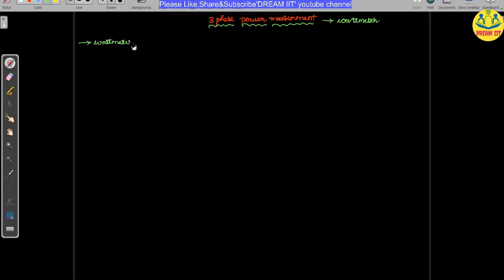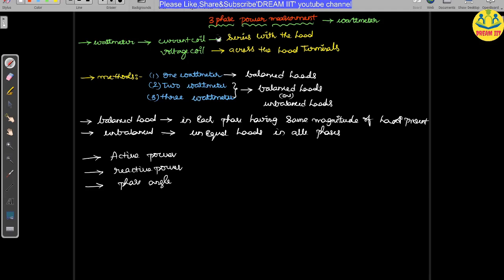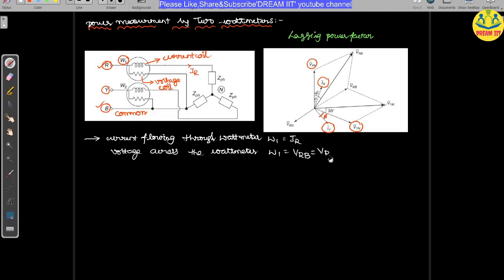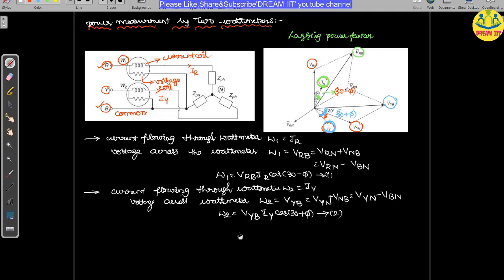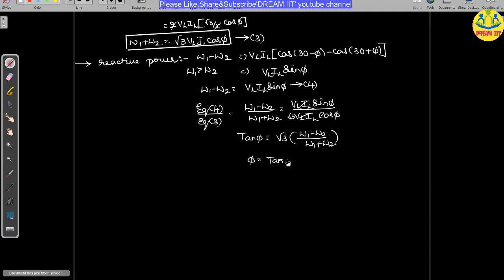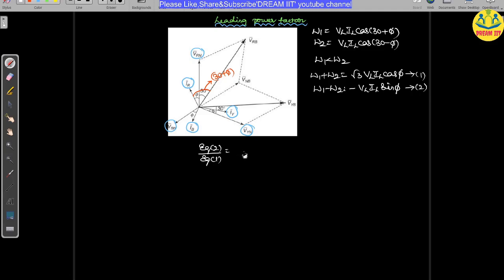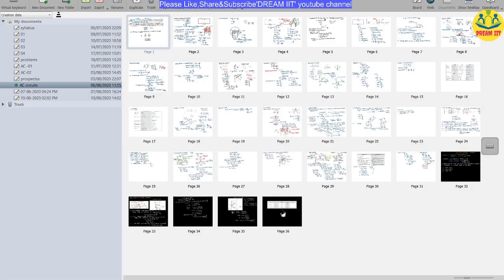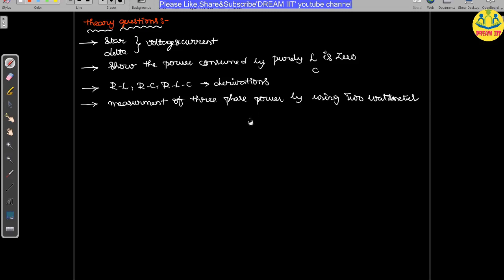Basic Electrical Engineering I VTU I Module 2 I Three Phase Systems I Lec 3